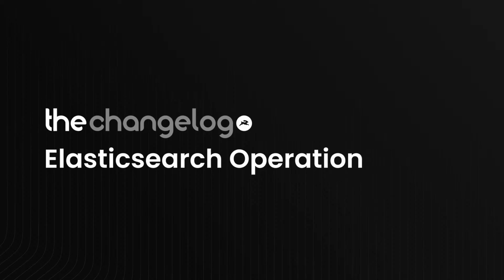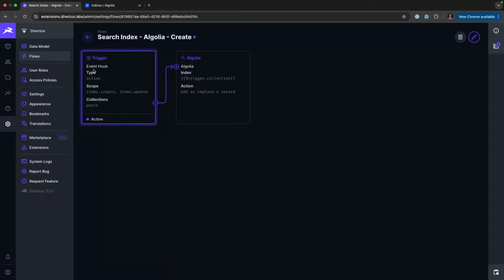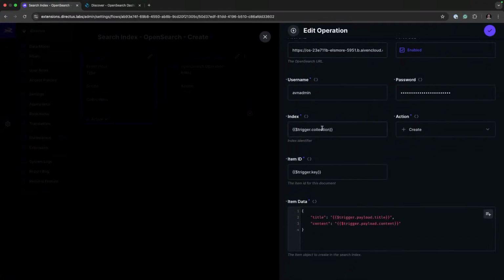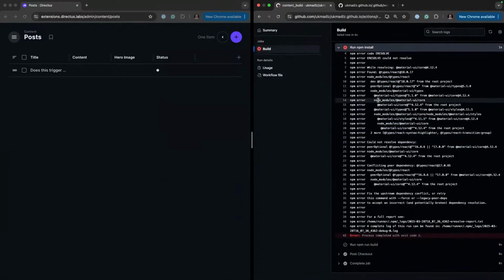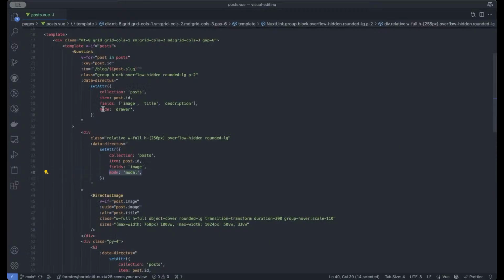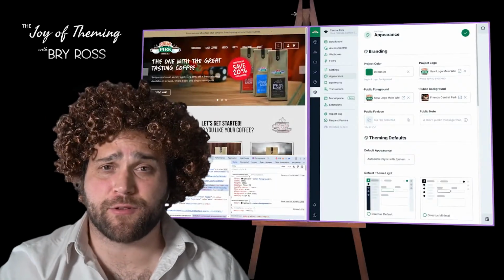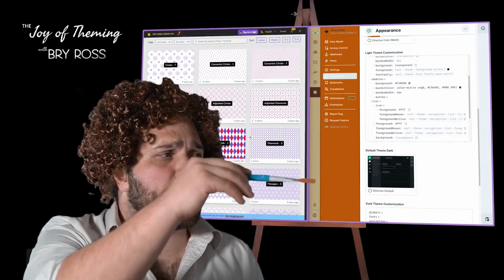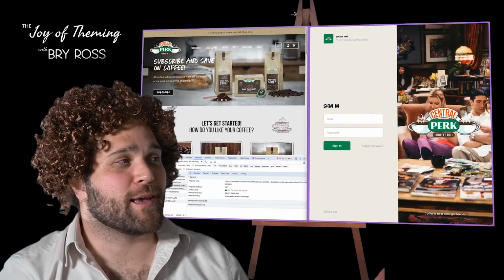The Changelog 9: April 2025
Join us for The Changelog, taking you through the month’s Directus updates including product updates, new content and community contribution highlights.